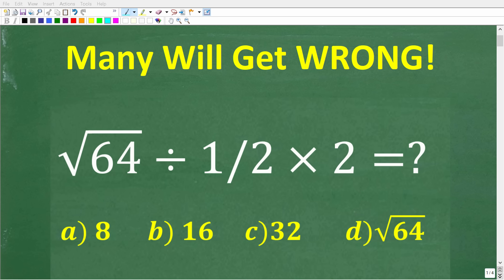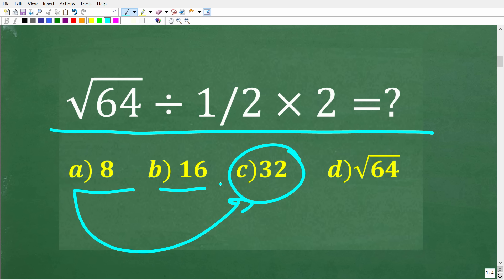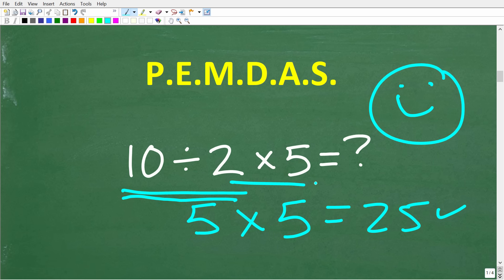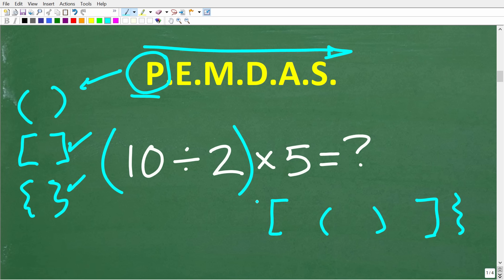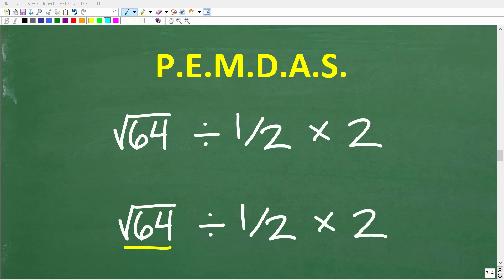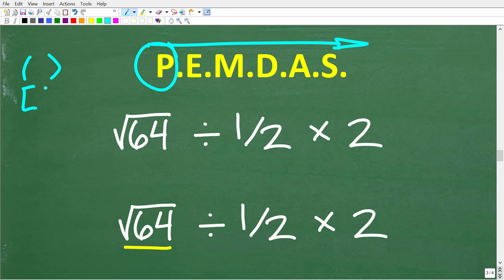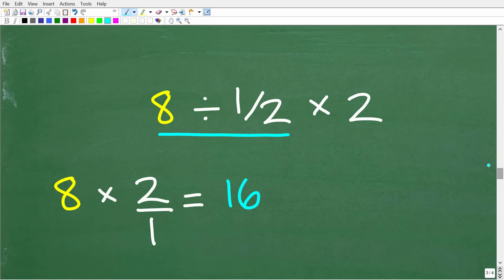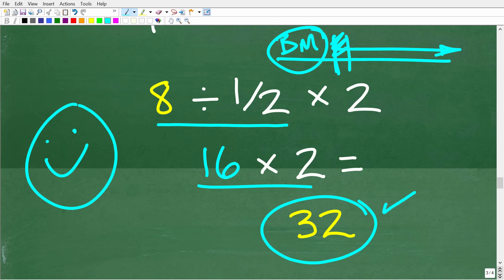√64 ÷ ½ × 2 = ? Most People Get This WRONG! | Order of Operations Challenge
Here’s the problem that stumps millions:
square root of 64 divided by 1/2 times × 2
At first glance, it looks simple… but MANY people get it wrong because of how fractions and order of operations work together.
In this video, I’ll show you step by step:
✅ How to correctly apply the order of operations (PEMDAS)
✅ Why dividing by ½ is the same as multiplying by 2
✅ The difference between “÷ ½” and “÷ 1 ÷ 2”
✅ How to avoid the common mistakes that cause so much confusion
This is a great viral math challenge — but it’s also an important basic Algebra skill that shows up in middle school, Algebra 1, Algebra 2, and standardized tests (SAT, ACT, GED).
Perfect for:
• Anyone who loves math challenges and brain teasers

• HOMESCHOOL MATH
• COLLEGE MATH